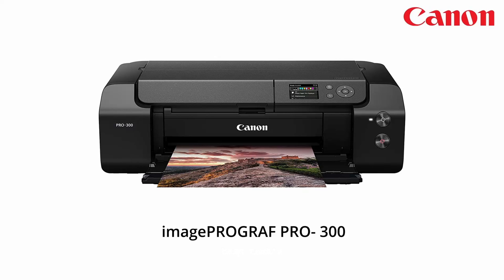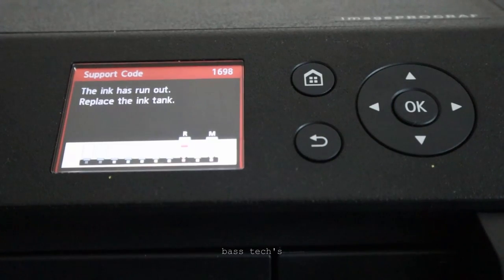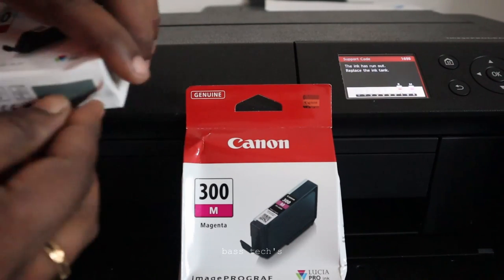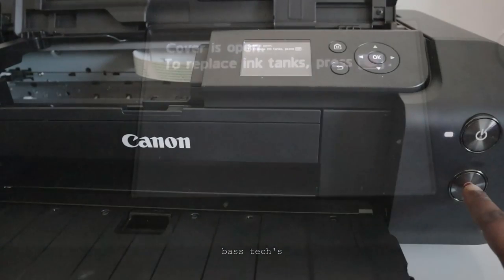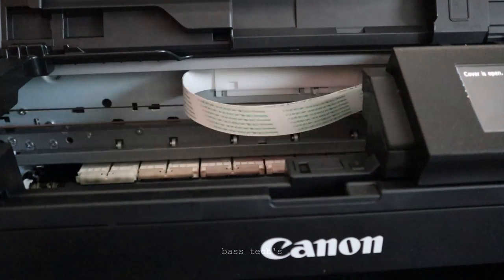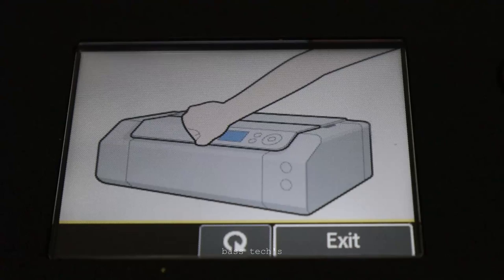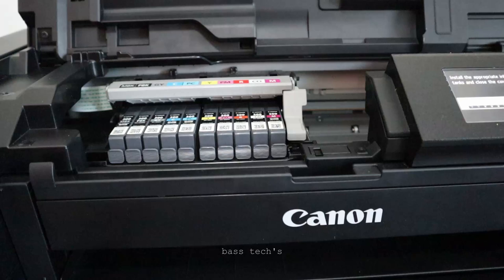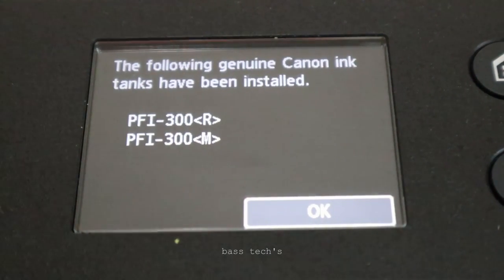imagePROGRAF PRO-300 INK REPLACEMENTS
This clip will help you to understand how to replace the ink’s . It is a user replaceable consumables . This model will have 10 different pigment inks, which will give us ability to reproduce much more vibrant output .Following right procedure will lead for successful installation. So follow this video and make use of it .